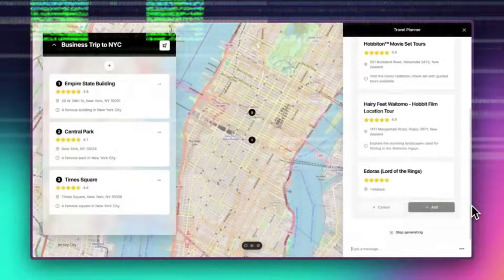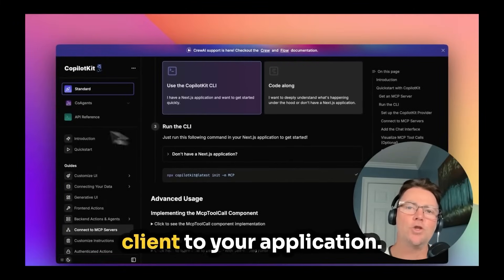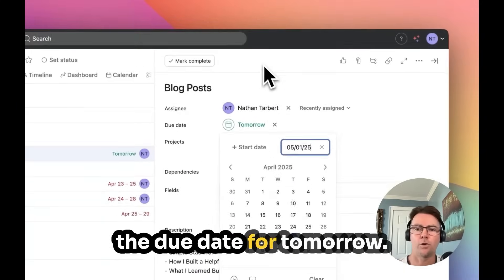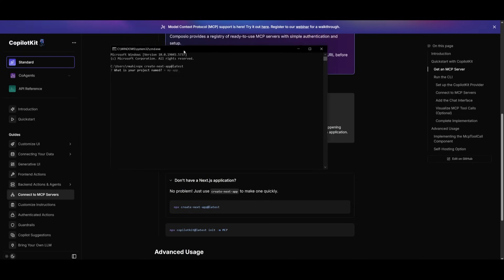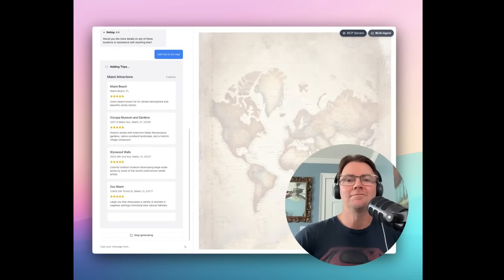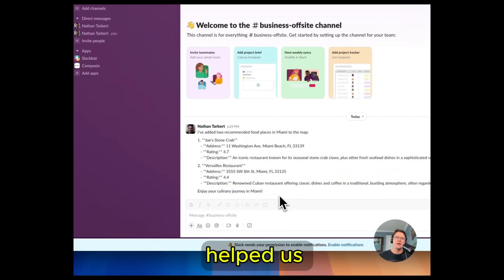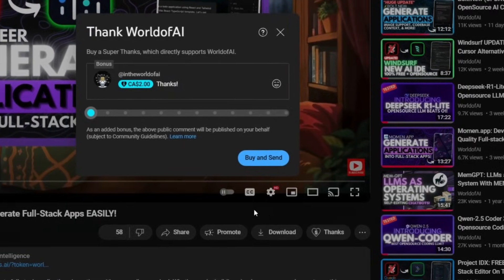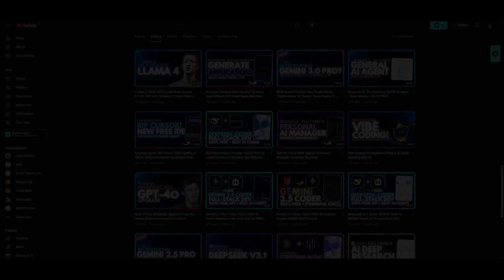Langchain: NEW Agent UI + Deploy Multi-Agents With MCPs, Memory, Tools & Reasoning! (Opensource)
🚀 Langchain Just Leveled Up! In this video, we dive into Langchain’s brand-new Agent UI and explore how to deploy powerful multi-agent systems using MCPs (Multi-Command Protocols), integrated tools, memory, and chain-of-thought reasoning — all in an open-source ecosystem.

NEW Qwen Web Dev: FULLY FREE AI Coder! Develop a Full-stack App Without Writing ANY Code!

Whether you're building autonomous agents, tool-using assistants, or full-scale AI workflows, this update gives you more control, visibility, and scalability than ever before. Perfect for developers working on AI copilots, chatbots, or agentic apps.

🔧 What You’ll Learn:
How to use the new Langchain Agent UI
Building with MCPs (Multi-Command Protocols)
Connecting tools like code interpreters, web search, & file systems
Implementing memory for context-aware agents
Enabling multi-agent reasoning and collaboration
Open-source workflows you can deploy today

🧠 Langchain continues to lead the way in LLM app development — this update makes it easier to visualize, debug, and scale intelligent agents.

💬 Drop your questions or thoughts in the comments